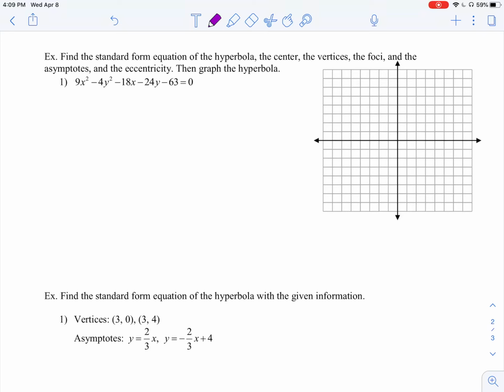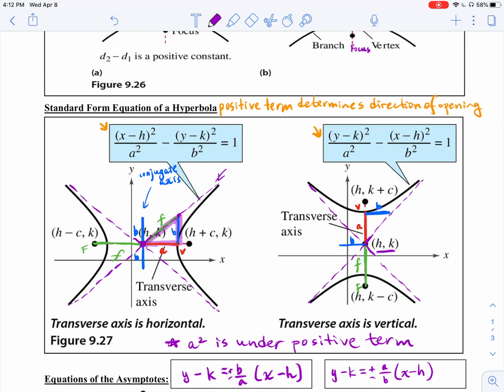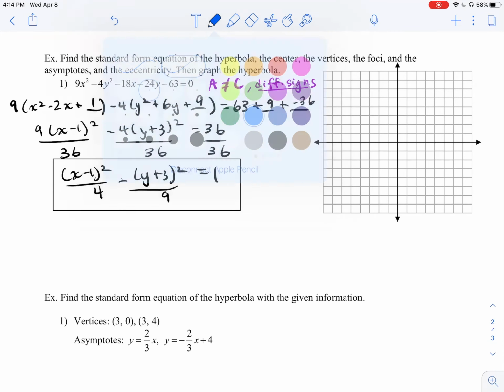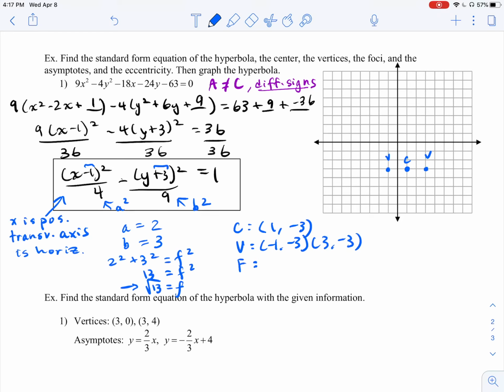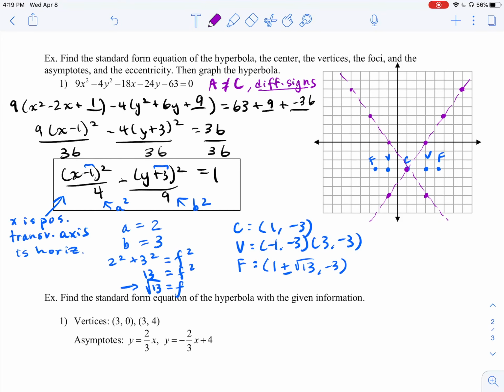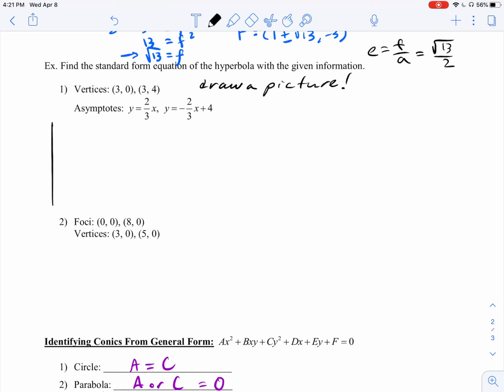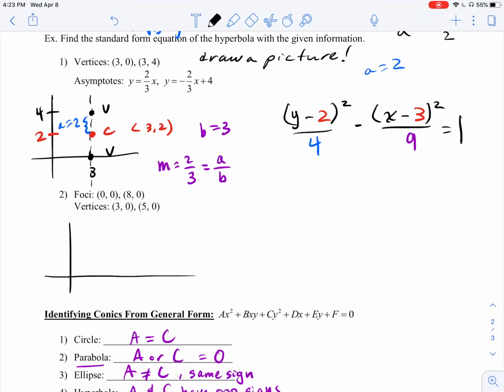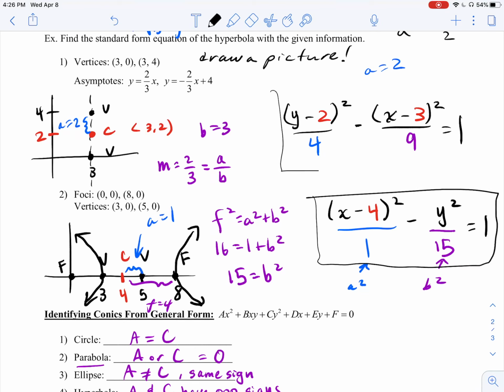9.3 - Hyperbolas (Part 2)